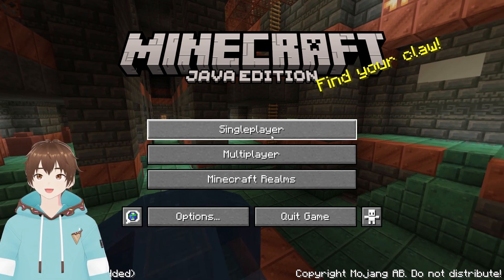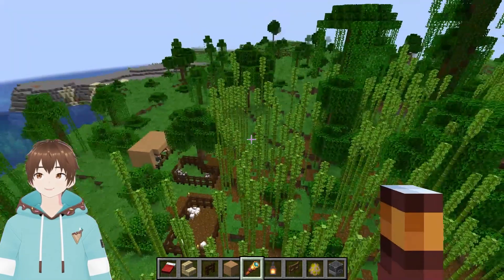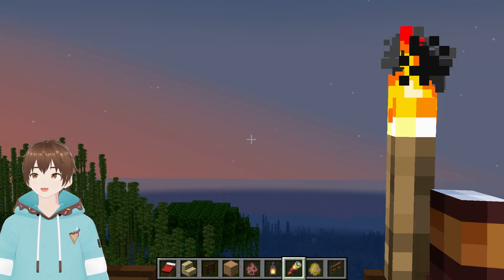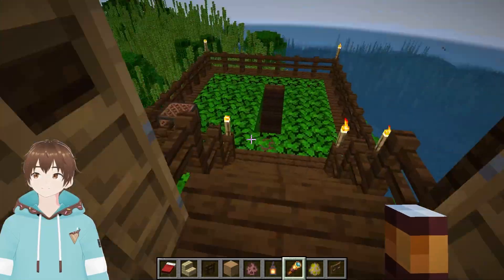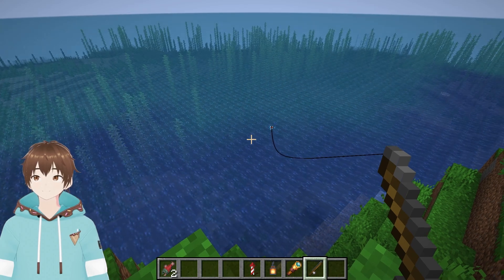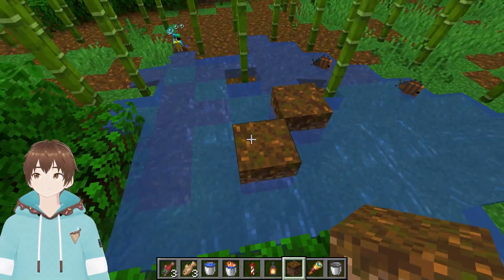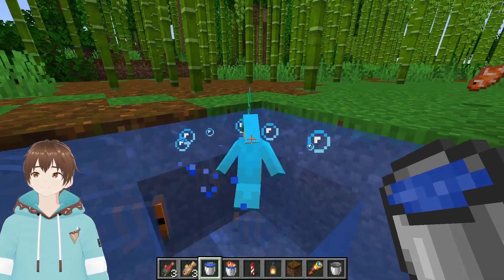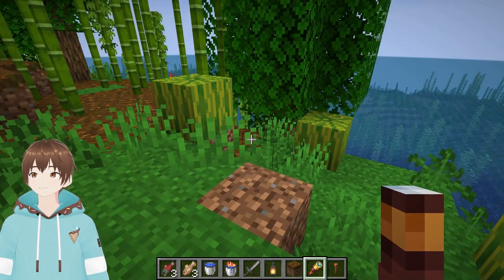Swimming, Fishing, and Sheep Farming in Minecraft | Relaxing Gameplay | CChristian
Join me in my latest Minecraft adventure where I dive back into my farm area to expand and create new spaces for my beloved animals. In this episode, I focus on introducing armadillos to my farm, setting up a designated area for these unique creatures. The process involves designing a suitable habitat, ensuring their comfort and happiness within the virtual world.

After tending to the armadillos, I embark on a fishing expedition to gather food supplies for both myself and my animal companions. The tranquil activity of fishing in Minecraft never fails to relax and entertain, providing a brief respite from the more labor-intensive tasks of farming and construction.

Energized by the successful fishing trip, I decide to take a refreshing swim in the game's waters, enjoying the virtual sun and the soothing sounds of the environment. The immersion in the virtual world allows me to appreciate the beauty of Minecraft's landscapes and the freedom it offers for exploration and relaxation.

As I dry off from my swim, a new idea strikes me – creating a dedicated space for sheep on my farm. Excited by the prospect of acquiring sheep of different colors, I contemplate the possibility of introducing a rainbow sheep to my collection. The challenge of obtaining and maintaining such a unique creature adds an element of fun and creativity to my farming endeavors.

Follow along as I navigate the intricacies of Minecraft farming, from managing diverse animal species to exploring new ideas and expanding my virtual homestead. Witness the joys and challenges of tending to armadillos, fishing for sustenance, swimming for leisure, and pursuing the dream of a rainbow sheep sanctuary. Join me on this whimsical journey through the pixelated landscapes of Minecraft, where every moment is an opportunity for creativity and discovery.